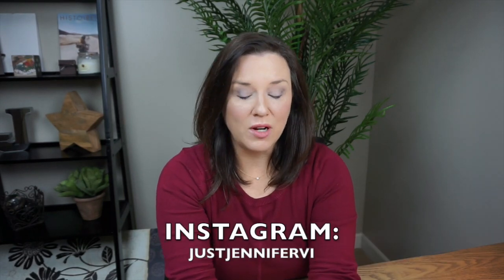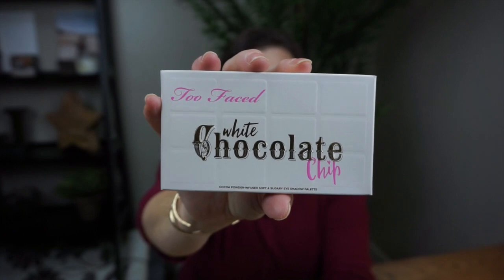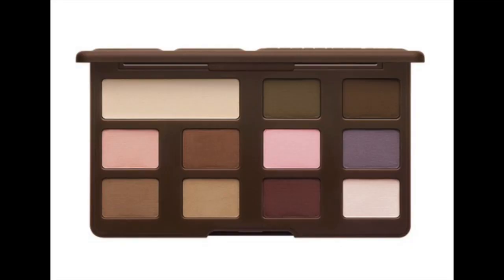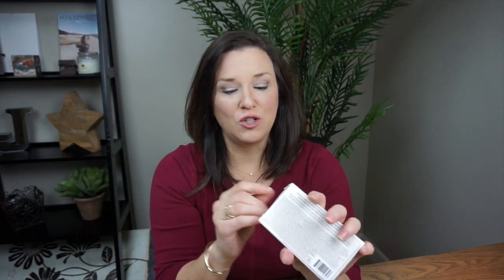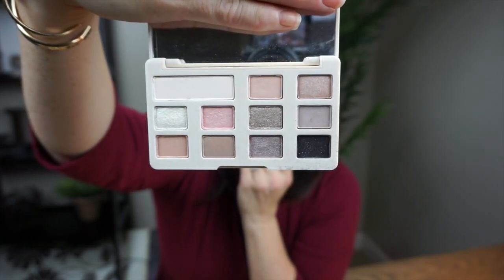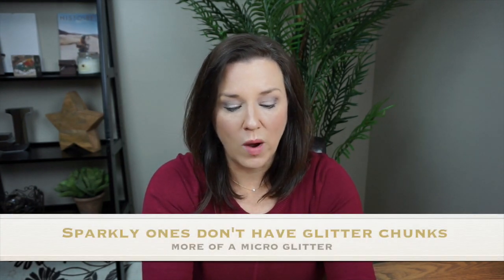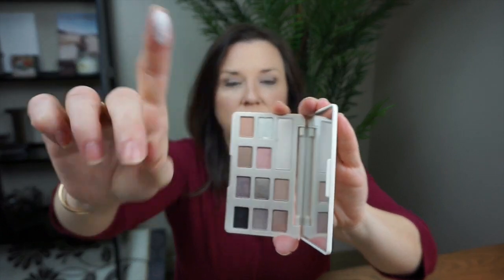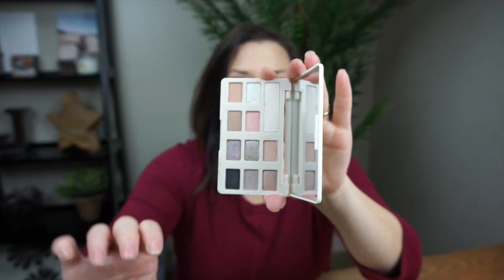TOO FACED WHITE CHOCOLATE CHIP PALETTE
Thought I'd give the Too Faced White Chocolate Chip Palette a try and here are some thoughts and some swatches!

Jennifer V.
U.S.A

Let me know if you've tried this and what you think of it.  It was fun to experiment!  :)